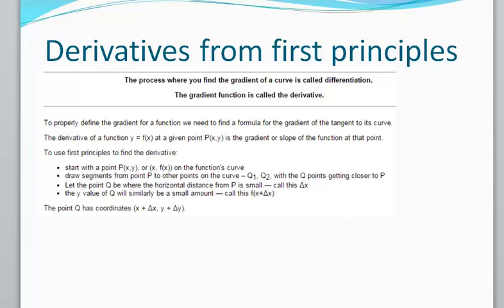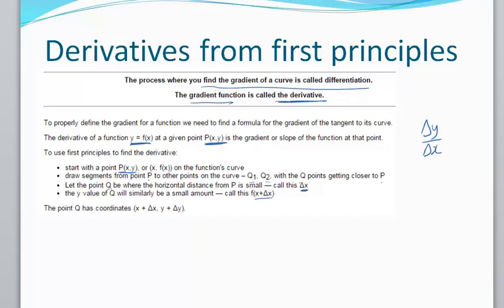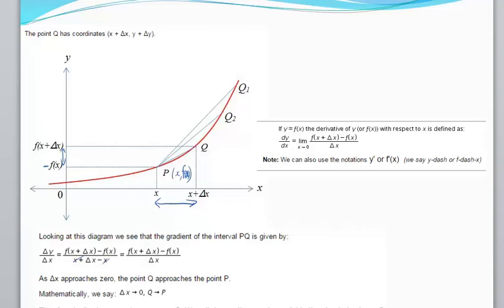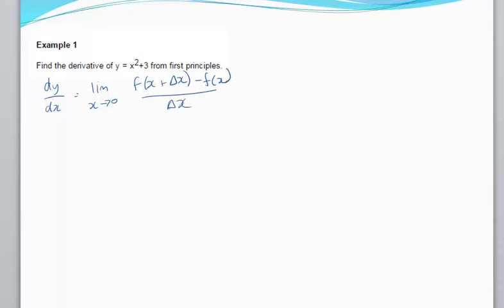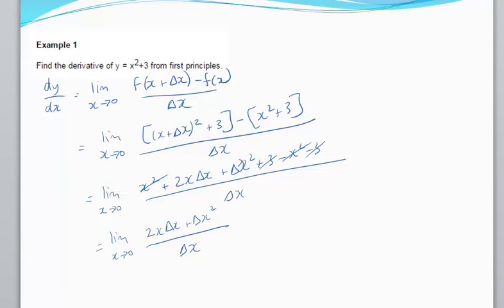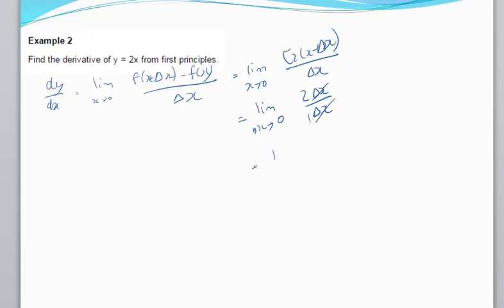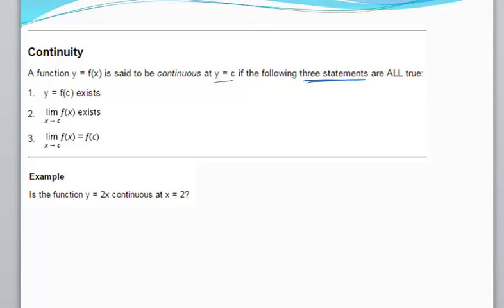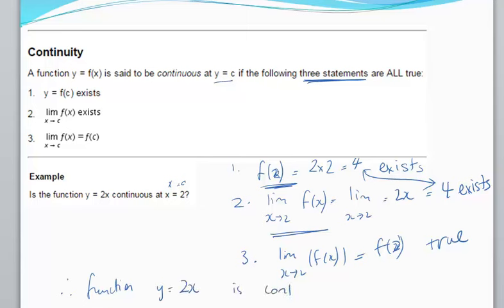Week 7 3 Derivatives from first principles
This video is on Week 7 Derivatives from first principles for Preliminary Mathematics for Engineers students at UWSCollege.